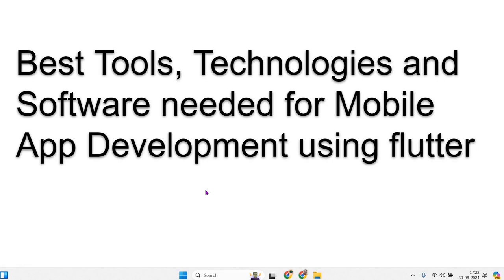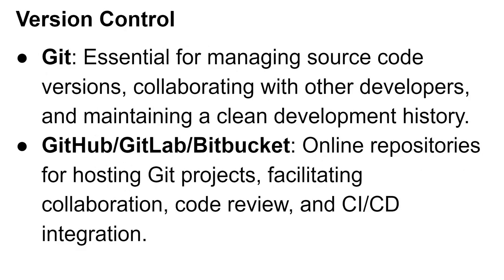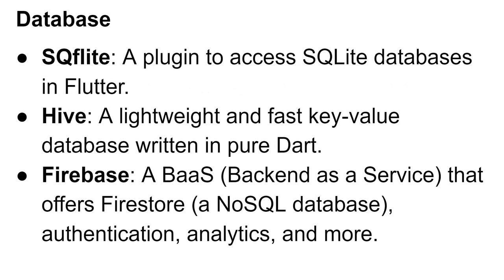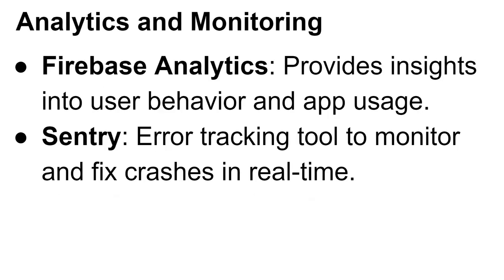Tools, Technologies, Software - Flutter MobileApp Development